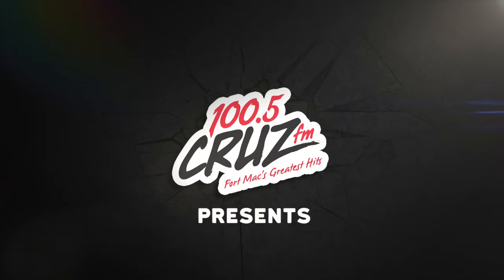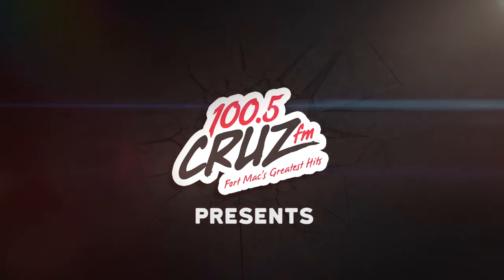Trunk Honk Signal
It's come to my attention, way too many people don;t know what the signal for a truck driver to honk as they drive by is!!  Here is a step by step guide to help!